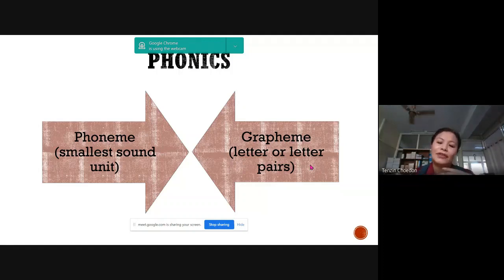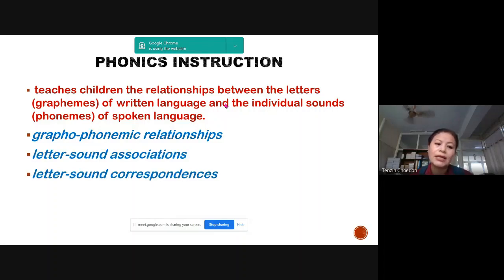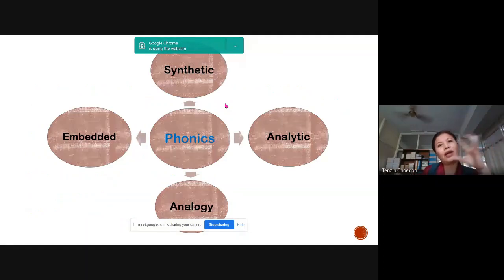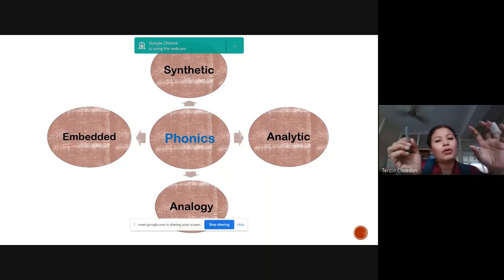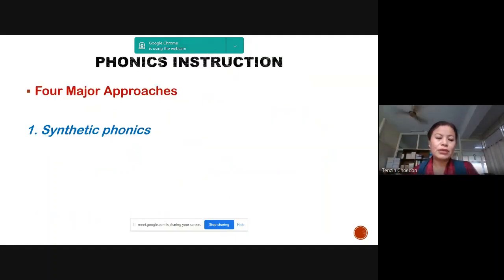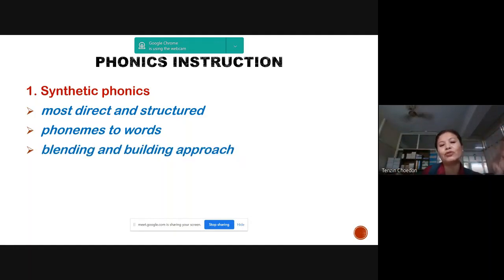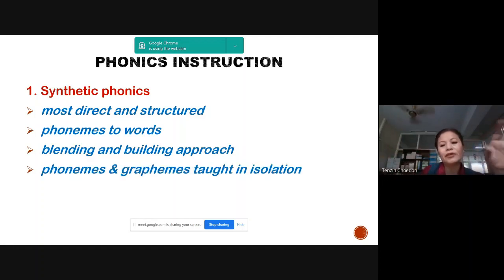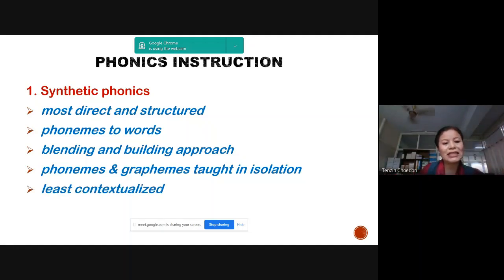Phonics Instruction - 1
After the video lessons on "Phonemic Awareness Instruction", here's the first part of the video lesson on "Phonics Instruction" by Mrs. Tenzin Choedon (STSS English Mentor).